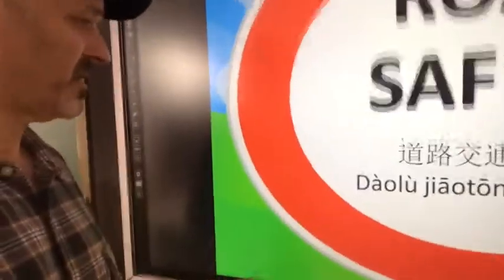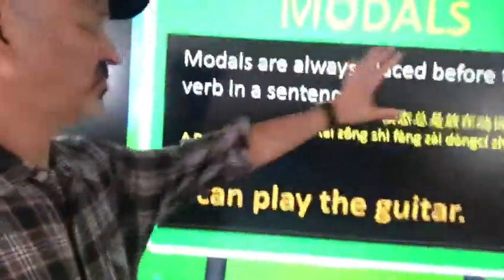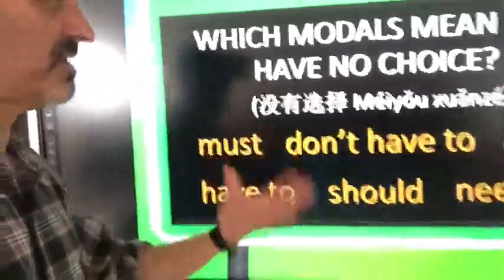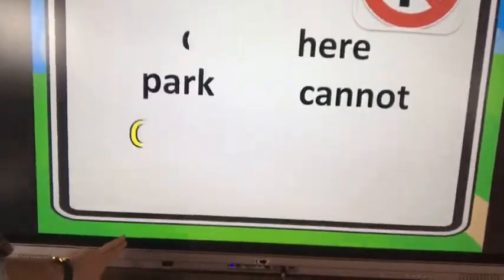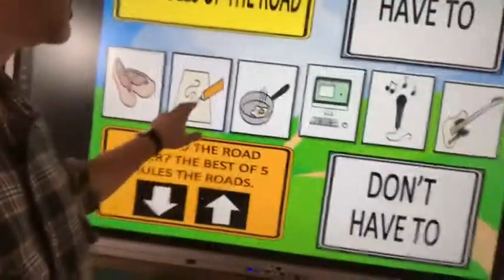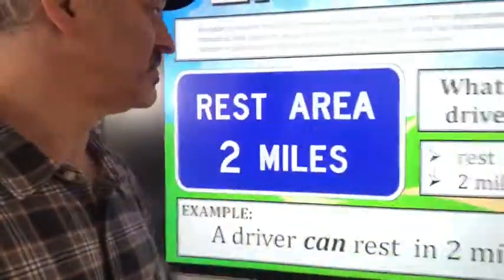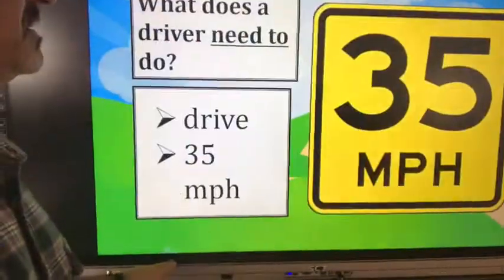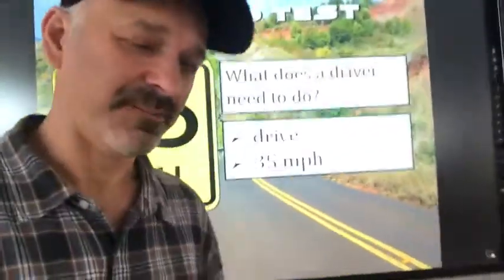OUTTAKE ESL: ROAD SAFETY (Grade 7)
A lesson on Road Safety and modals for 7th Graders